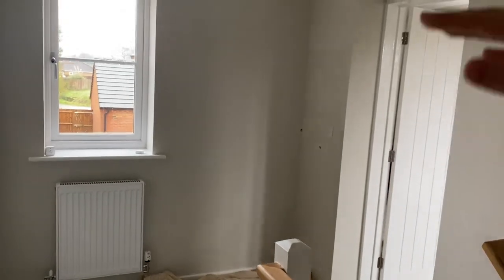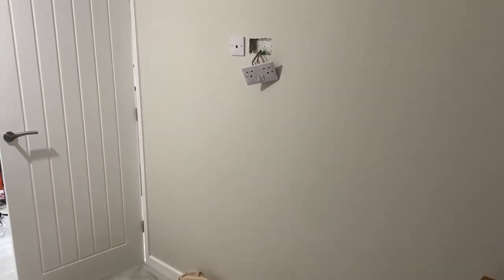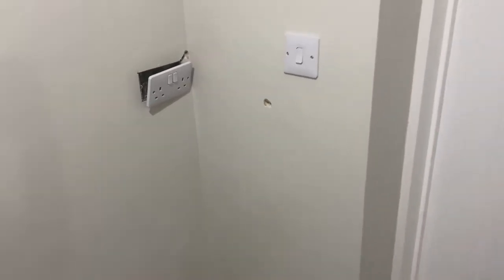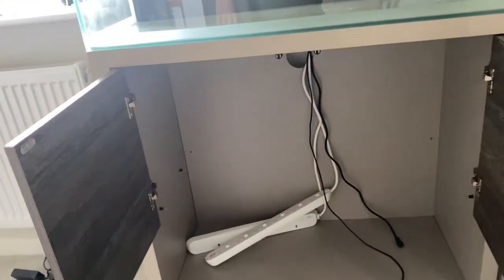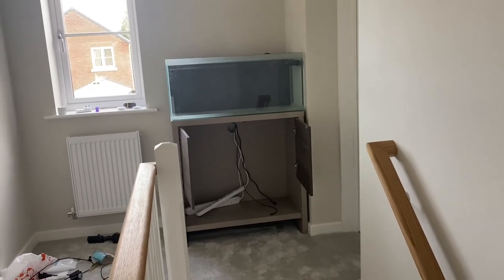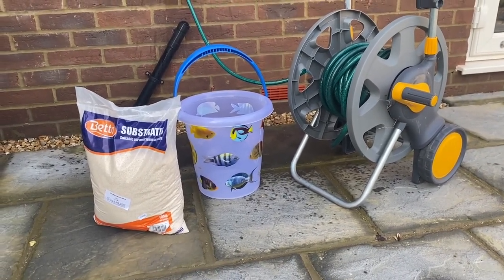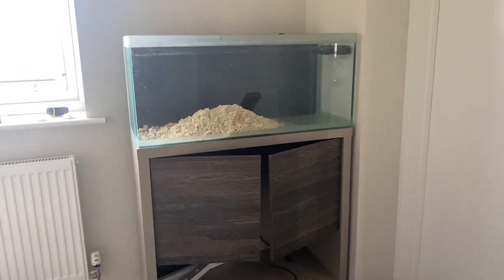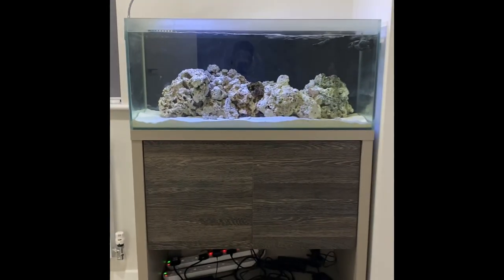The Fluval M90 Reef Aquarium is back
Follow on a journey to setting up a Fluval M90 to become a Reef aquarium